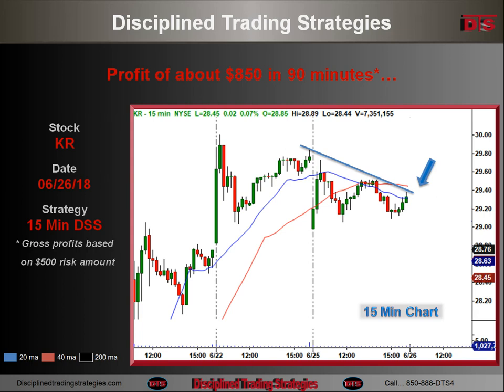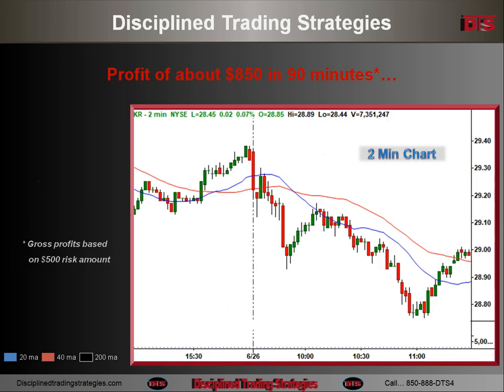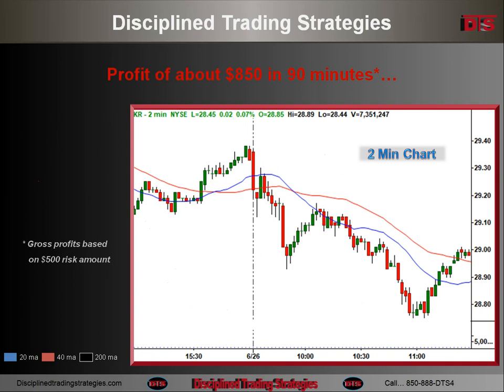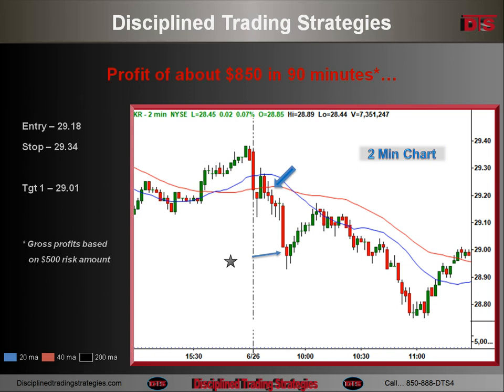18 0701 KR